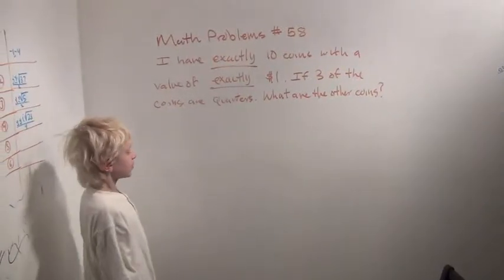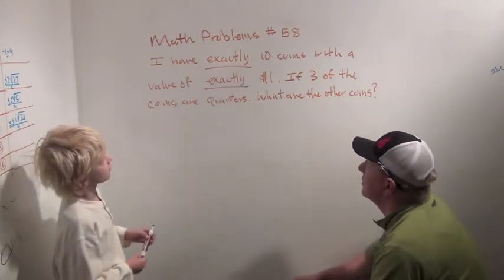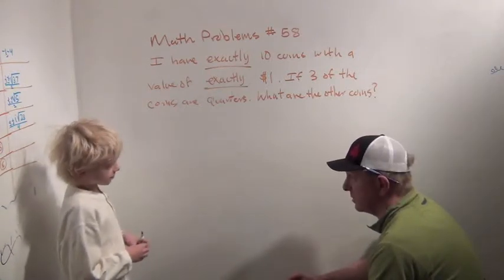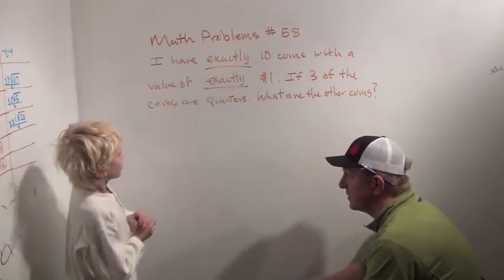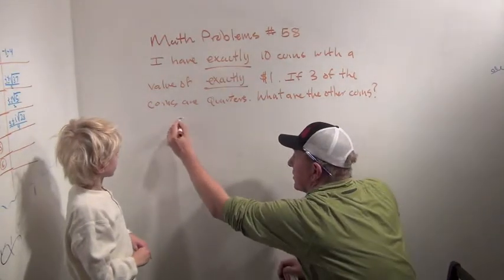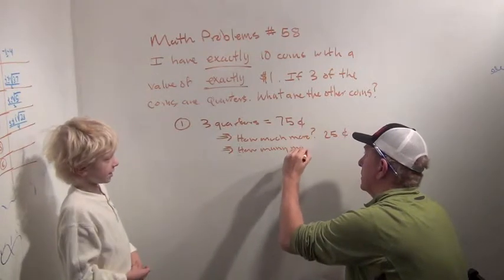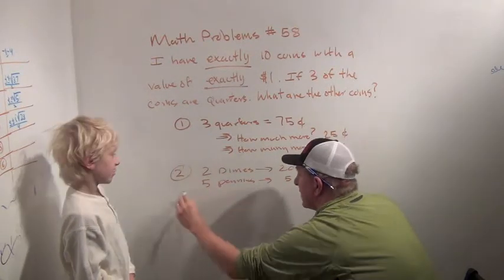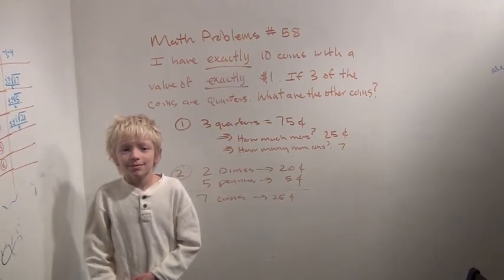MathProblems58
A quick problem from an old MOEMS contest before heading out on a field trip.